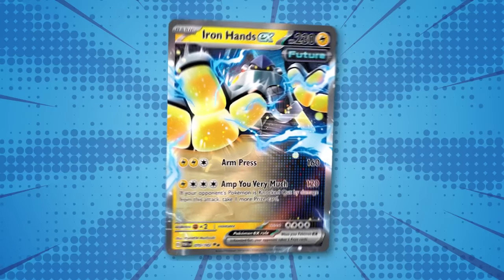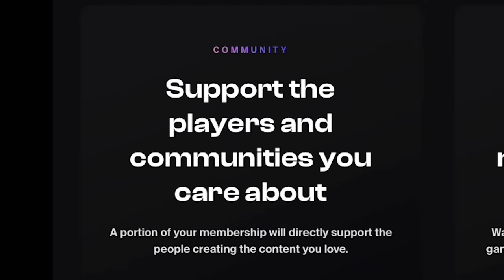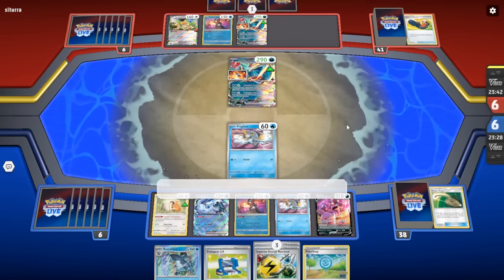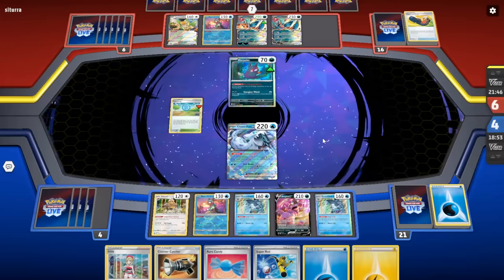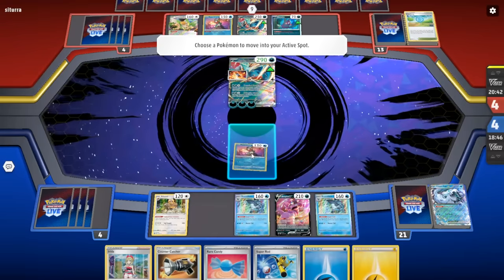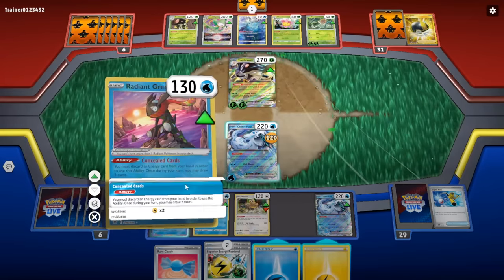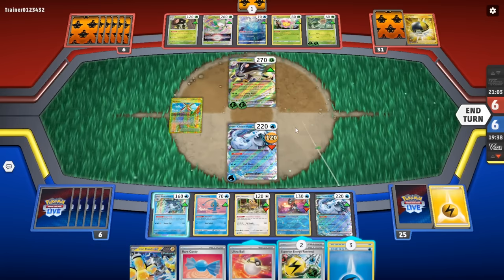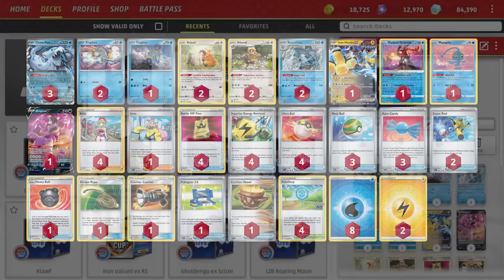The BDIF has a problem with Toedscruel...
Wanna improve before your next big tournament? I offer 1-on-1 coaching and write exclusive articles to help with your deck-building, meta-gaming, and in-game decisions.

Shop at Poke-Collect for Booster Boxes, Singles, and more: Code Celio5 @

Into the AM code: Celio10

Pokémon: 10
2 Frigibax PAL 57
3 Chien-Pao ex PAL 61
1 Iron Hands ex PAR 70
1 Frigibax PAL 58
1 Drapion V LOR 118
2 Bibarel BRS 121
2 Baxcalibur PAL 60
1 Radiant Greninja ASR 46
1 Manaphy BRS 41
2 Bidoof CRZ 111

Trainer: 14
1 Hisuian Heavy Ball ASR 146
4 PokéStop PGO 68
1 Counter Catcher CIN 91
4 Irida ASR 147
1 Pokégear 3.0 SVI 186
3 Nest Ball SVI 181
4 Battle VIP Pass FST 225
1 Iono PAL 185
4 Superior Energy Retrieval PAL 189
2 Super Rod PAL 188
1 Escape Rope BUS 114
4 Ultra Ball SVI 196
3 Rare Candy SVI 191
1 Earthen Vessel PAR 163

Energy: 2
8 Basic {W} Energy Energy 3
2 Basic {L} Energy Energy 12

0:00 - Deck Profile
3:22 - Game 1 vs Roaring Moon ex
17:32 - Game 2 vs Tsareena ex
28:07 - Game 3 vs Toedscruel ex